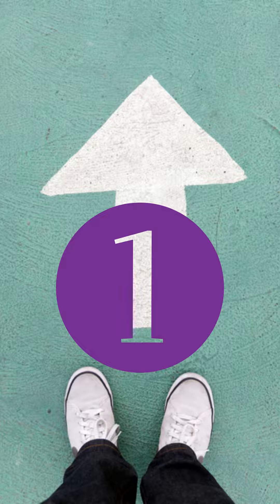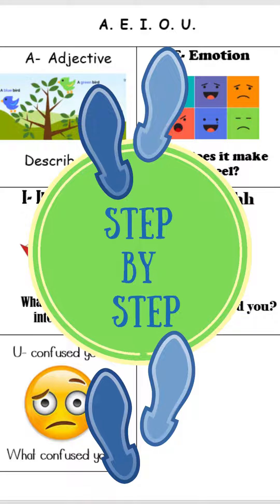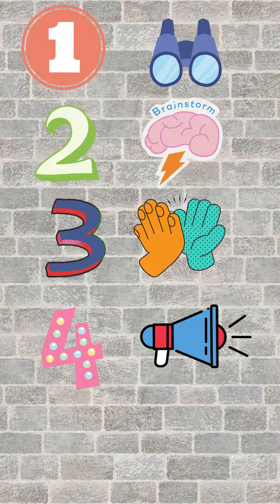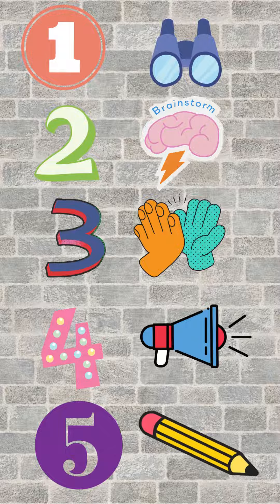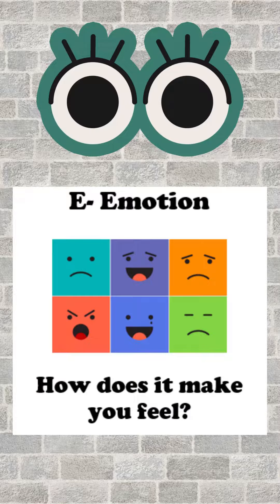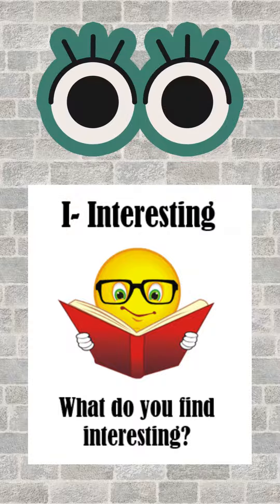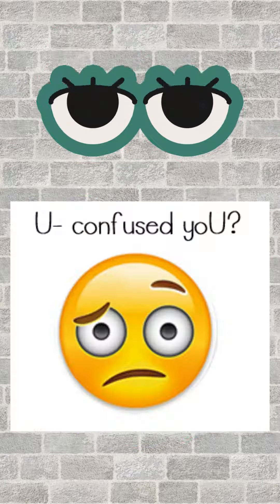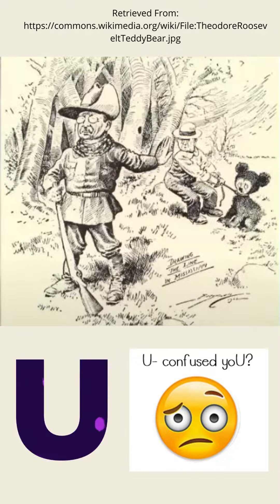Visual Analysis Strategy A-E-I-O-U